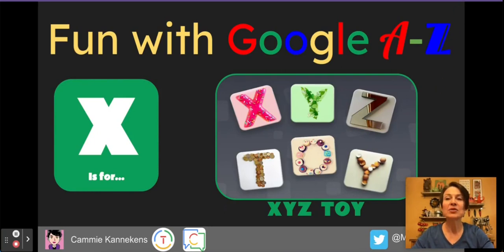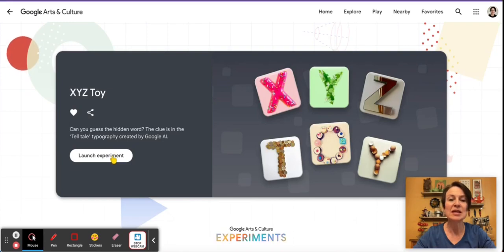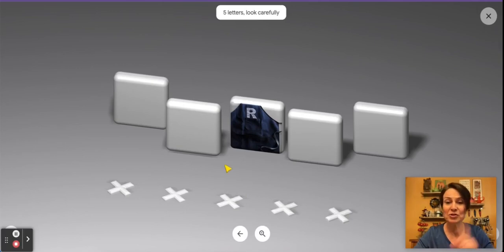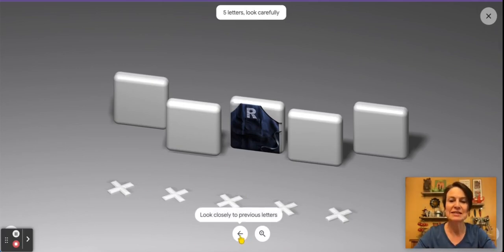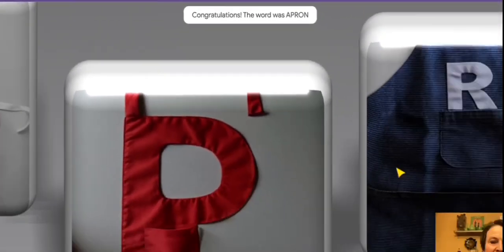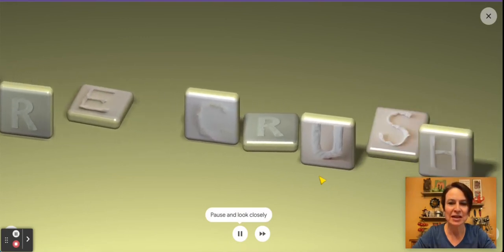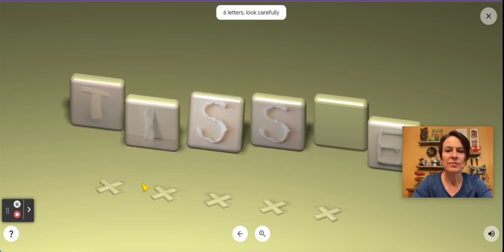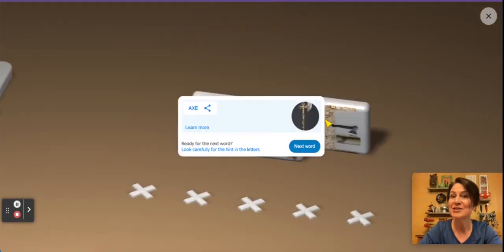Fun with Google A-Z: X is for XYZ Toy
Take a minute for a mini-dive into some fun and interesting Google cool things. X is for XYZ Toys - a fun word game that uses an AI Font Generator to give you word clues. If you liked Wordle, you'll be hooked!